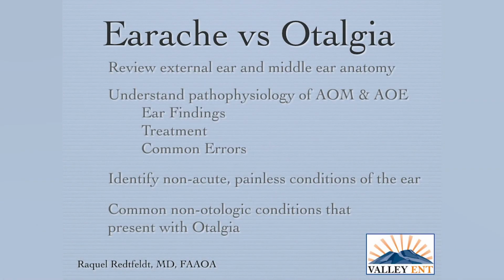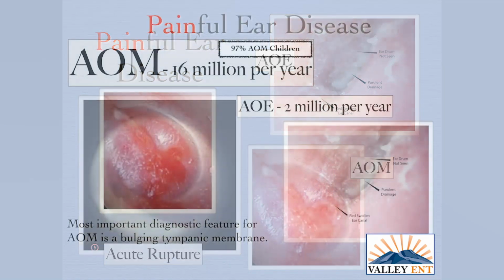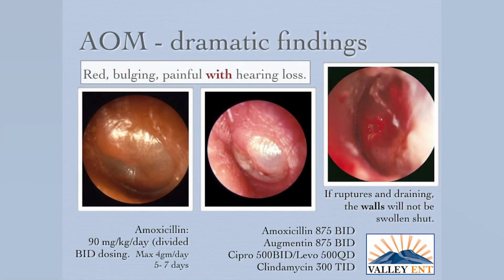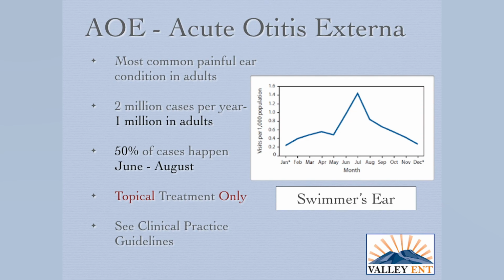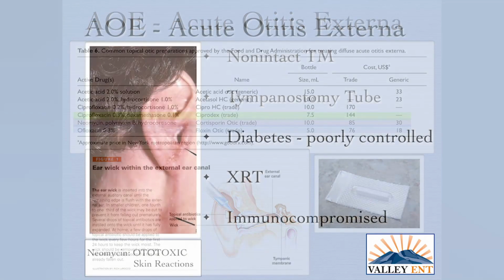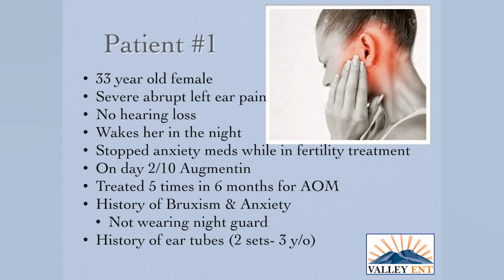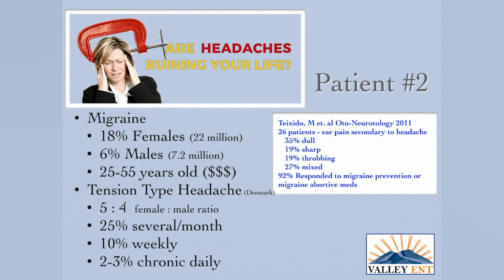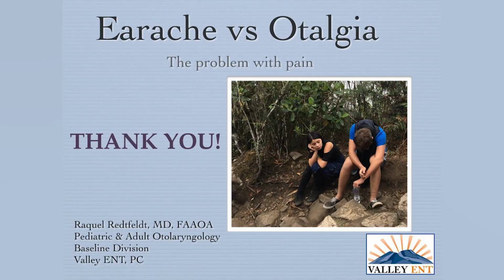Earache vs Otalgia, the Problem with Pain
Raquel Redtfeldt, M.D., FAAOA